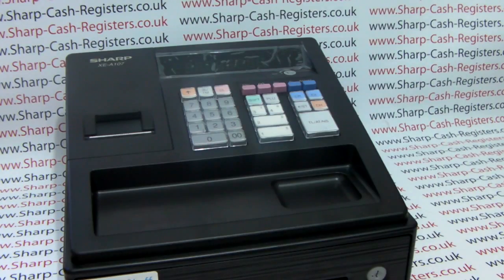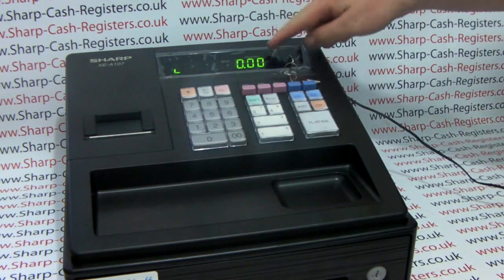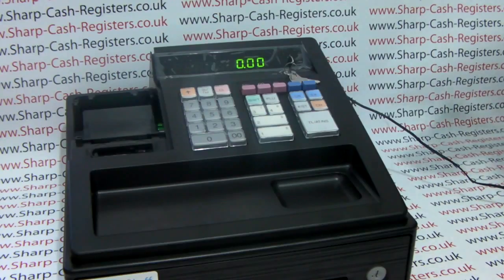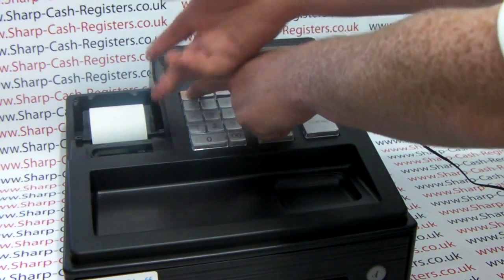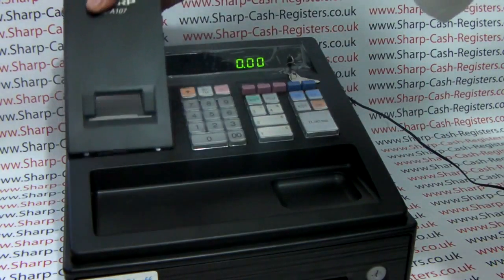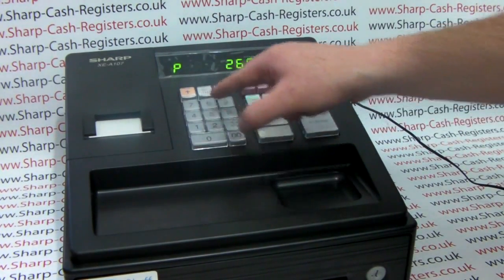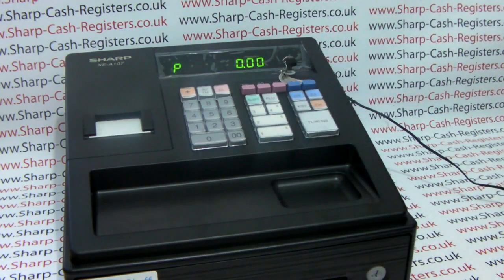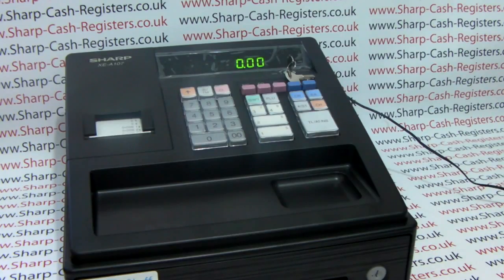Sharp XE-A107 / XEA107 Out The Box 1st Use Set Up Tutorial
Sharp XE-A107 Out The Box 1st Use.